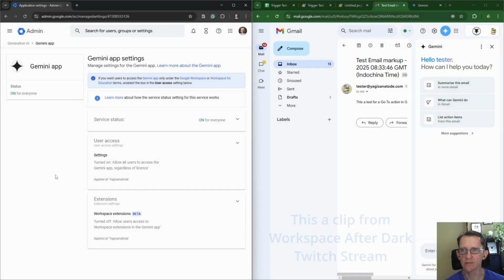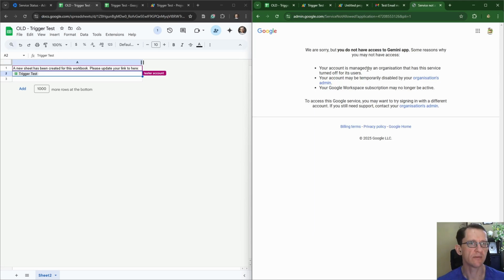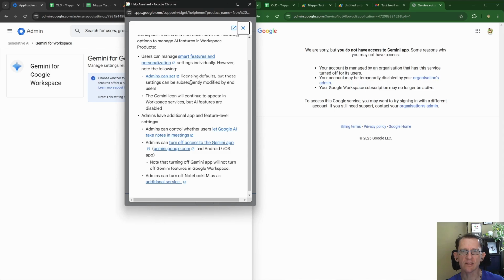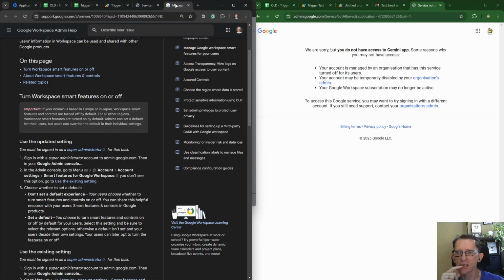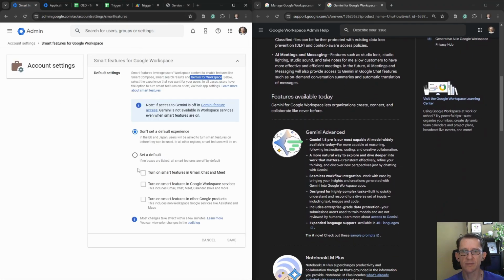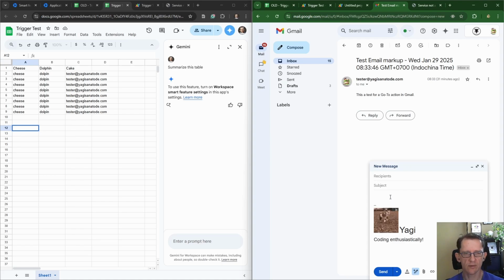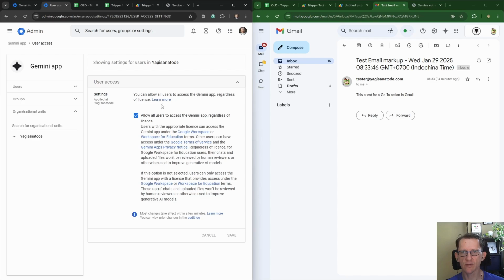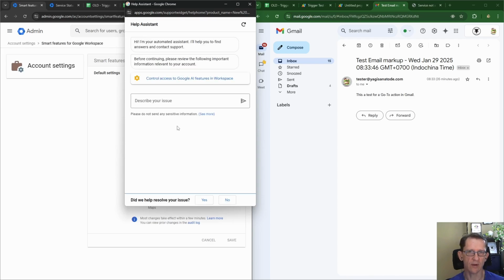Attempting to Kill Gemini in Google Workspace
This is a clip from the Workspace After Dark live stream where I attempted to remove Gemini from Google Workspace from the Google Workspace Admin Console with mixed results.

=== Products ===🐐
= Courses =